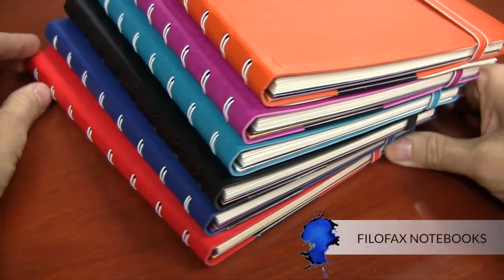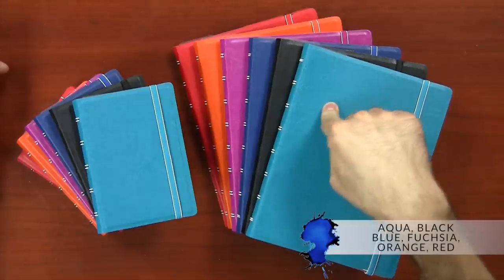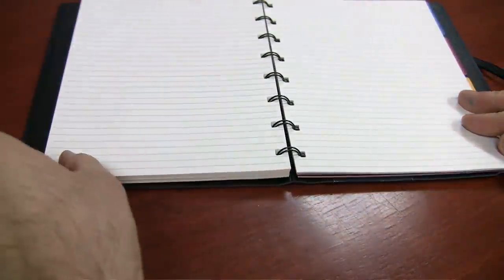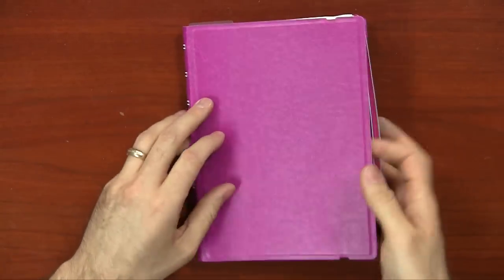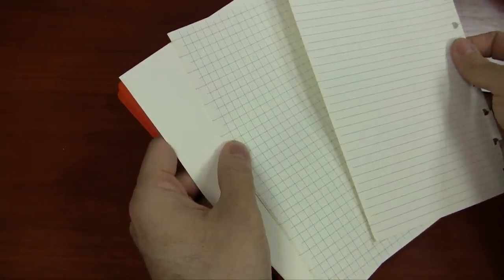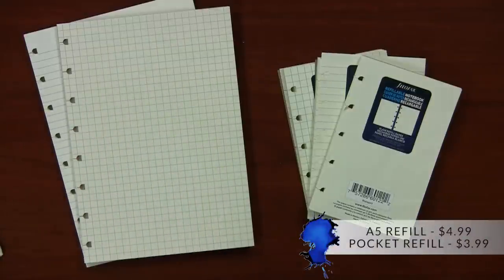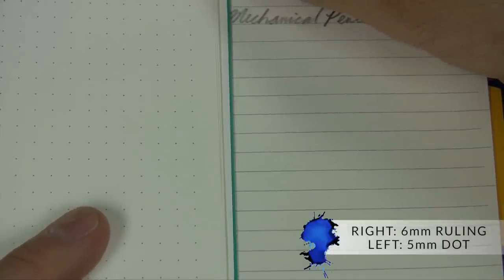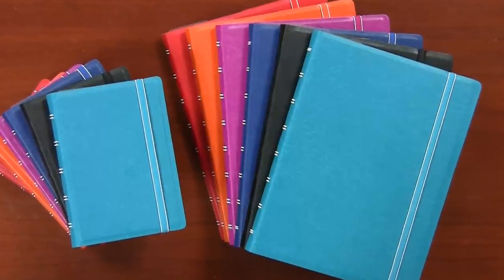Filofax Notebooks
Filofax is a brand that's been on our radar for a while because they're distributed in the United States by the same company that distributes Lamy. Filofax is popular with those who are big into planners, which isn't in our wheelhouse; however, they've come out with a brand-new (non-planner) notebook that is is pretty exciting. It has some features that are really unique, and the colors alone will really get people excited. The best part is that the pages are moveable within the notebook, and replaceable.